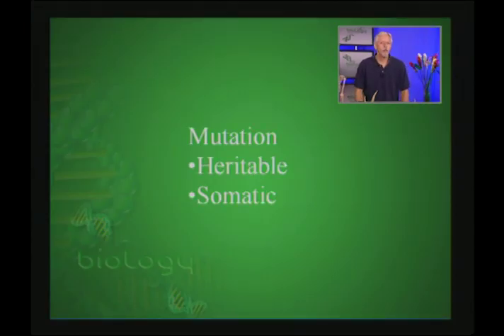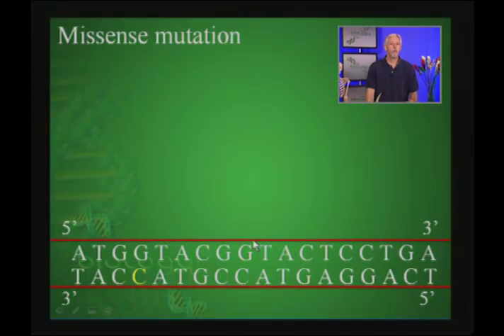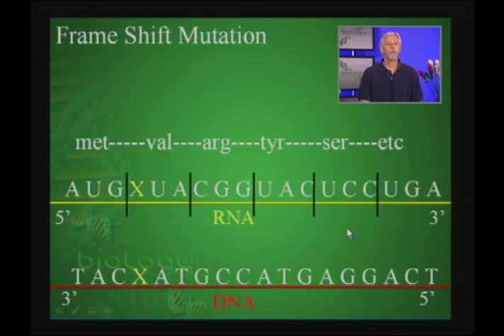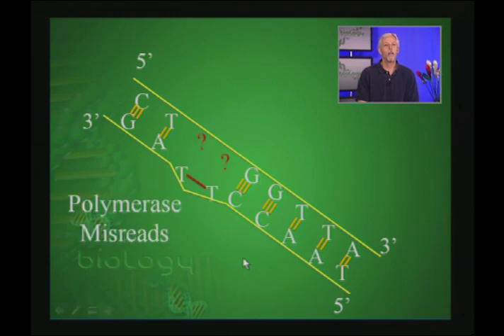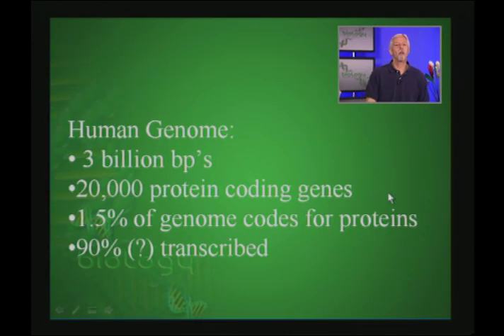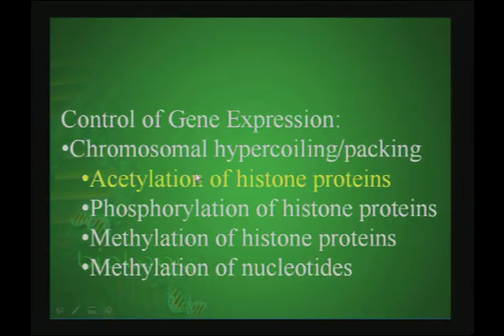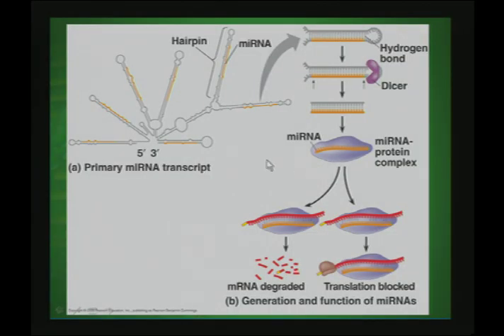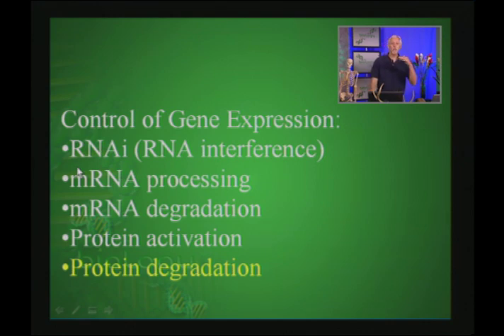Biology: The Fabric of Life - Module 15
Mutation and Control of Gene Expression